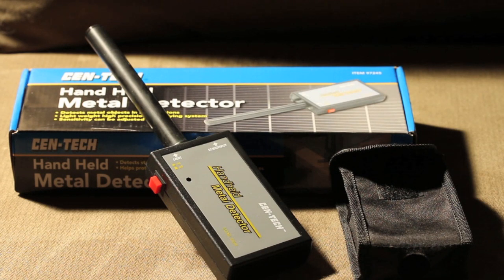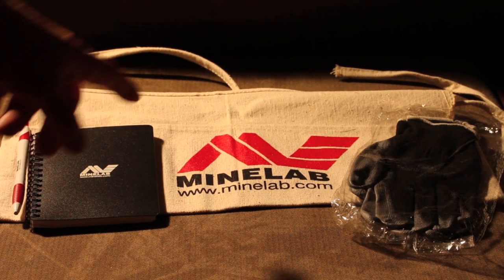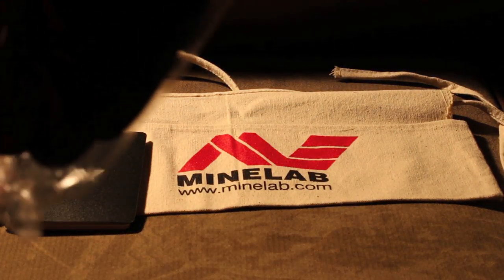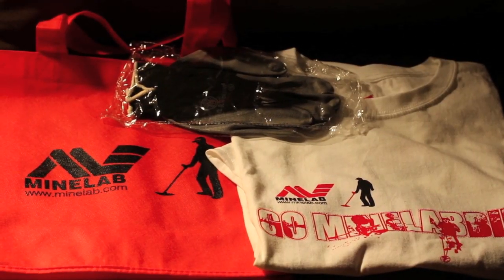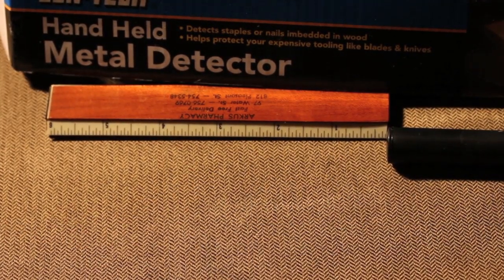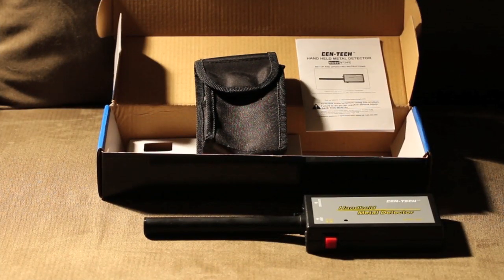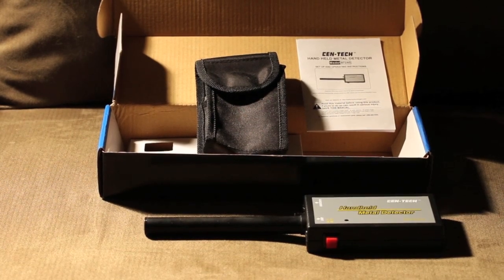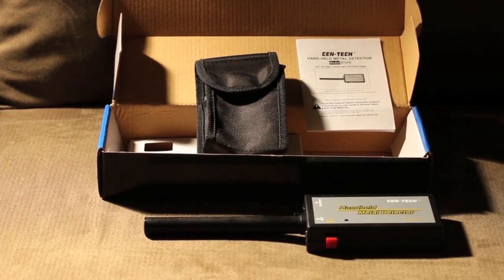Metal Detecting/Detector PinPointer Subscriber Giveaway #12_2014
Will be eligible to win 1 of 3 prizes . Good Luck